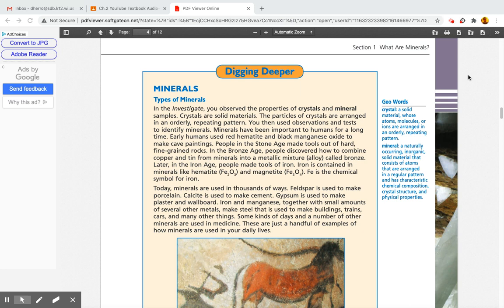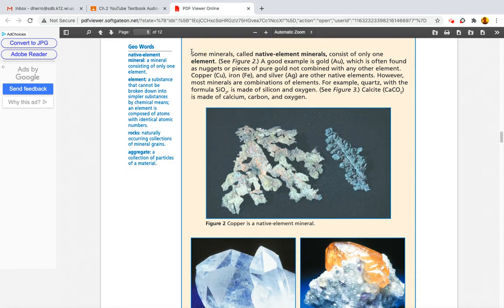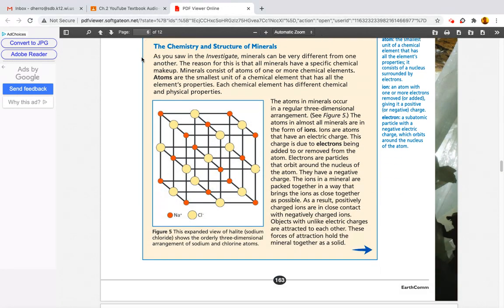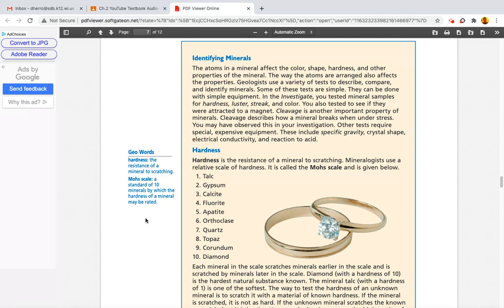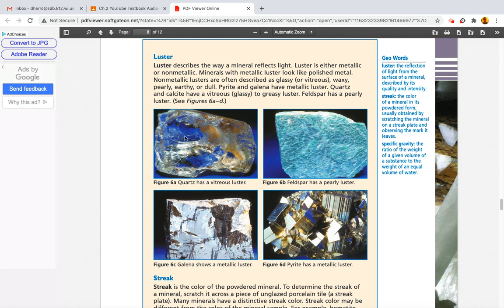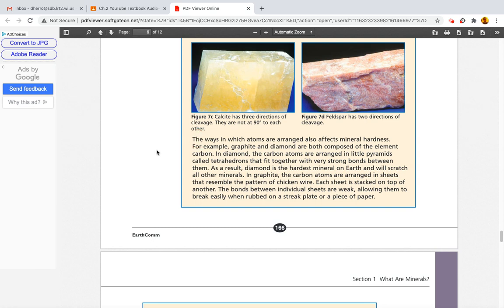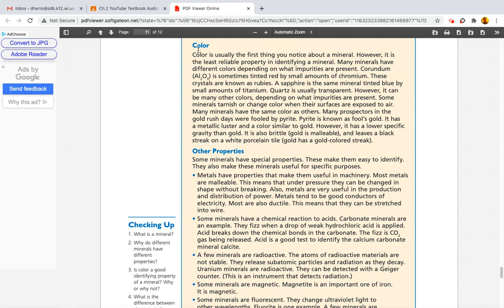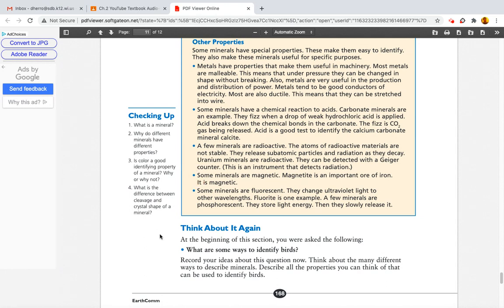2020-21 Physical World Chapter 2 Section 1